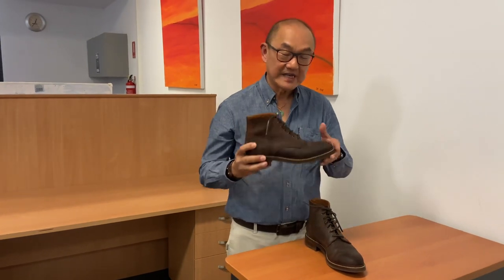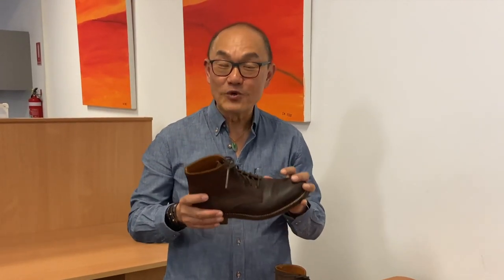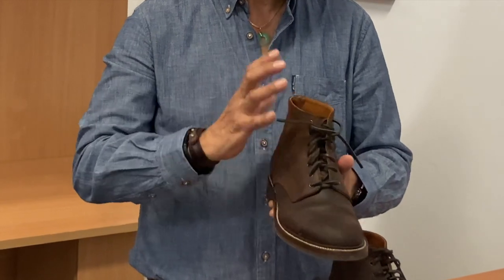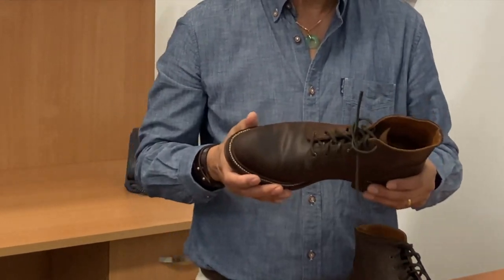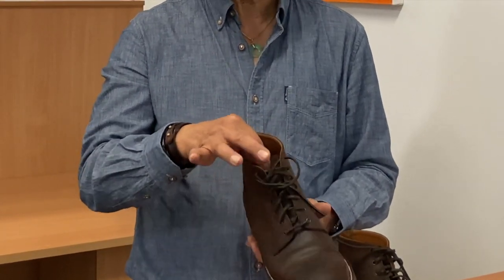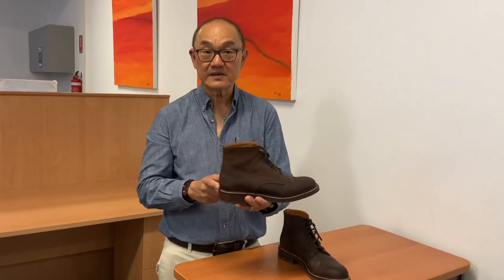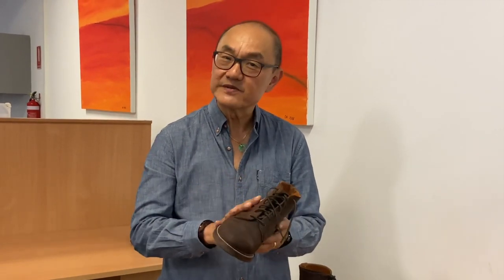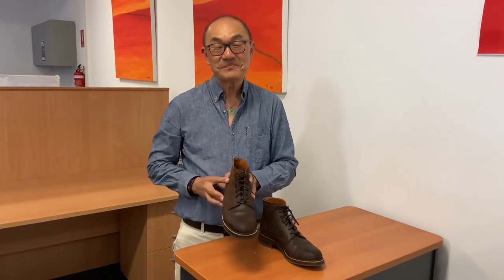Initial Impressions of Caswell Bootmakers' Lisbon Service Boot in Waxy Commander Snuff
New Bootmakers Caswell have made a bit of a splash in the boot world. Launched in 2019 but facing all the COVID issues like supply chains and supporting businesses going out of business, they didn’t get a chance to get started until 2022. These Lisbon Service Boots are my first experience of them and they are pretty good!

Chapters
00:00 Introduction
00:30 Caswell Bootmakers
02:30 Design and Style Aesthetic:
06:23 Sizing and Comfort
08:06 Price
09:12 Summary